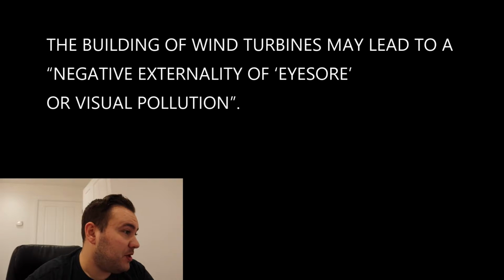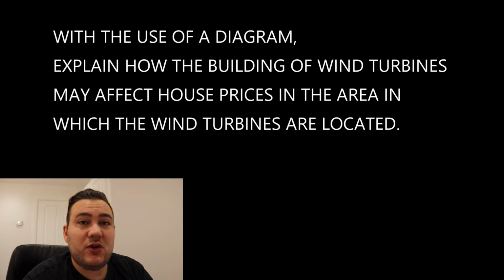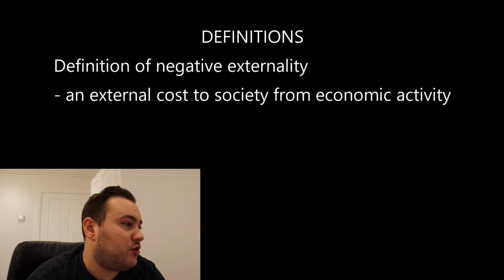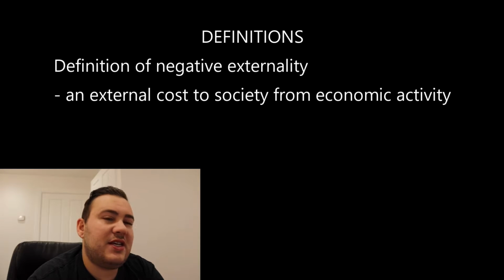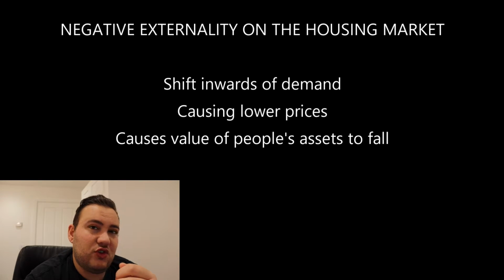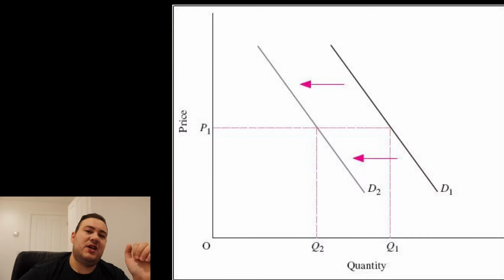#1 ECONOMICS MODEL ANSWERS || A-level | Negative Externalities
WANT MORE ECONOMICS MODEL ANSWER GUIDANCE?

DO THIS!

Economic model answer guidance video about wind turbines and how they may cause negative externalities that affect the housing market.